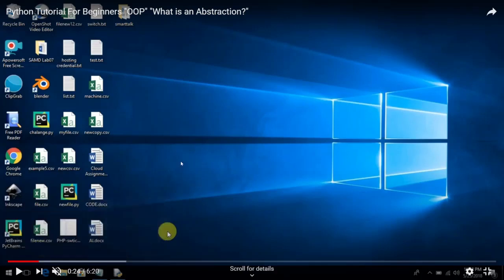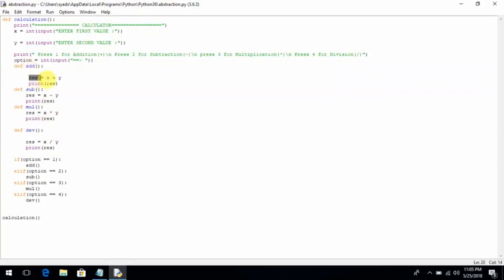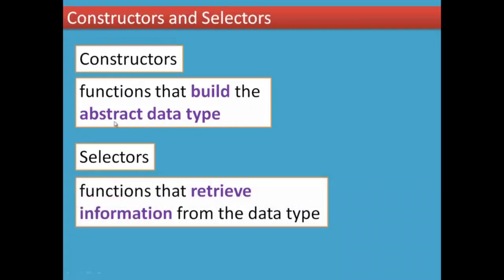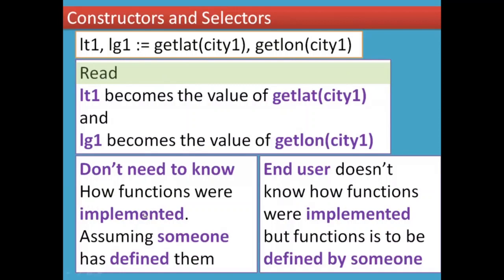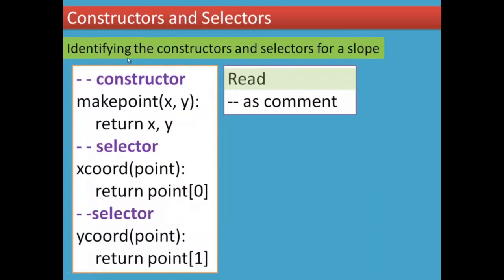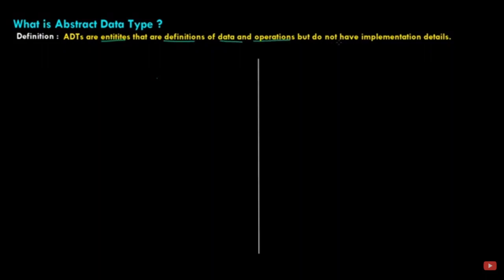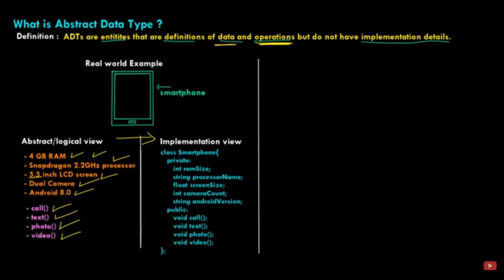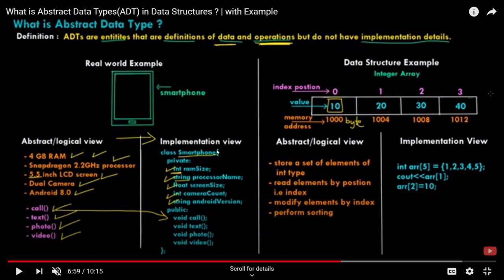Chapter 2 Data Abstraction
Abstraction, Constructor, Selector